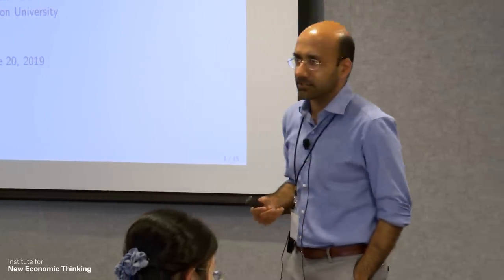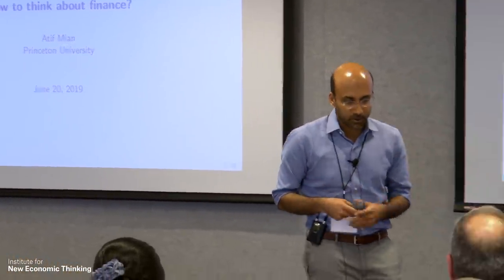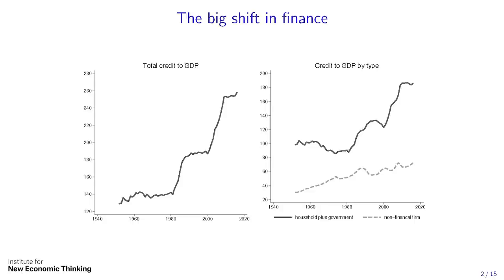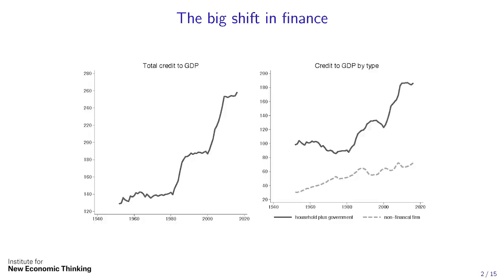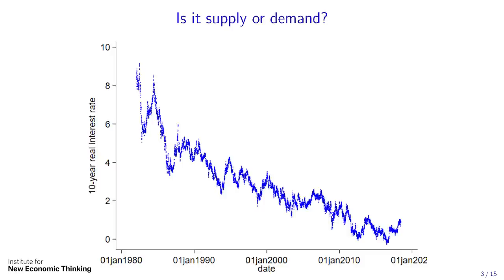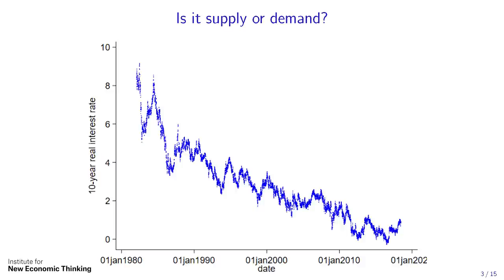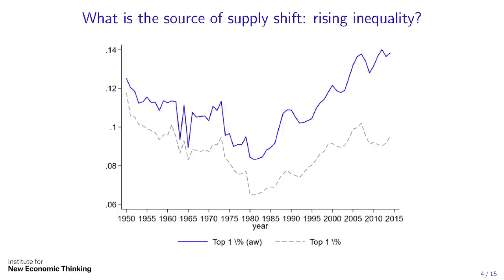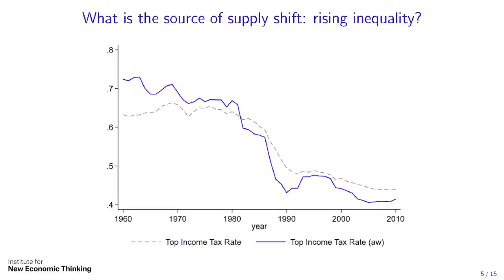Credit supply shocks: Where do they come from, and what are their effects?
Presenter: Atif Mian, Princeton University
Discussant: Karen Dynan, Harvard University